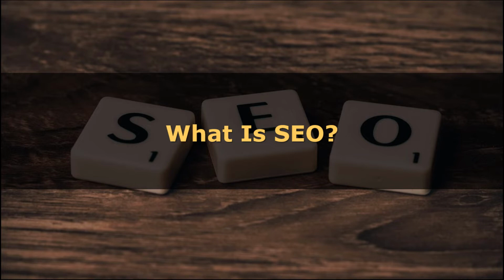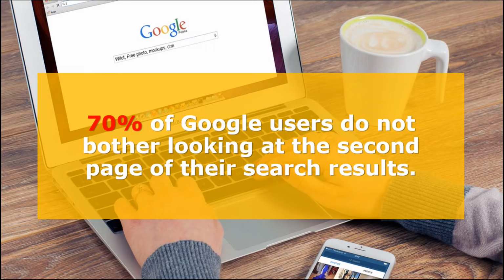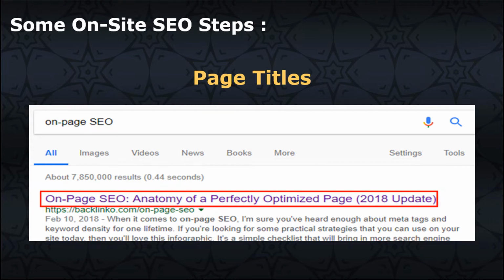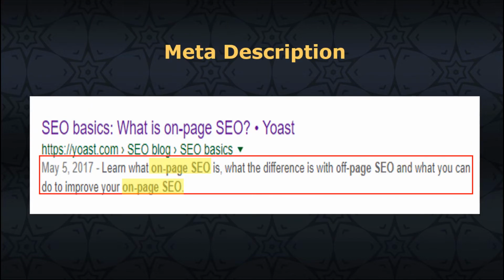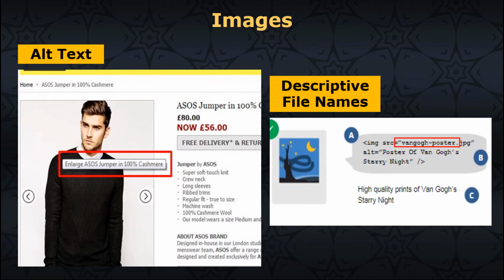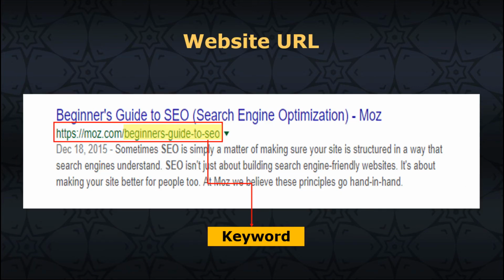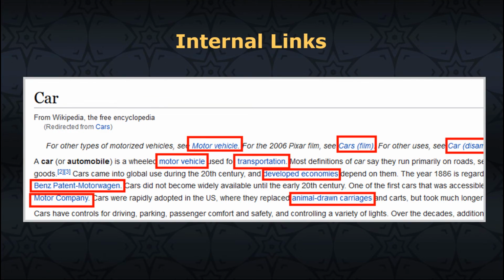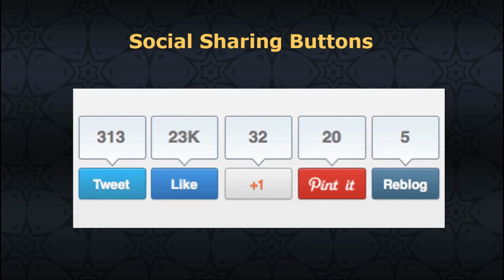Search Engine Optimization SEO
7 Figure Mastery Videos